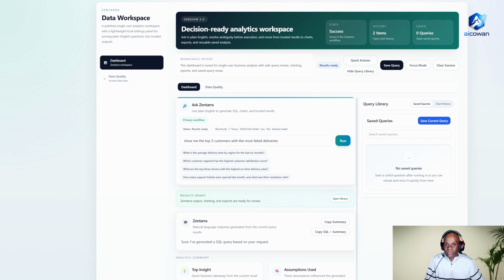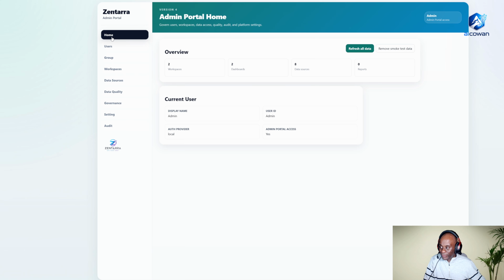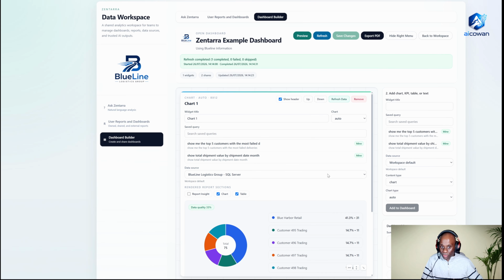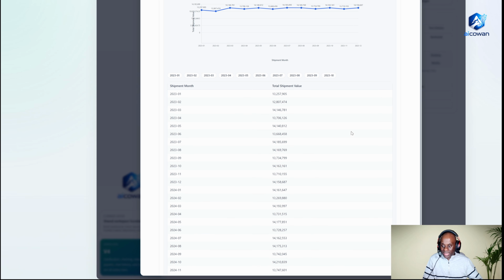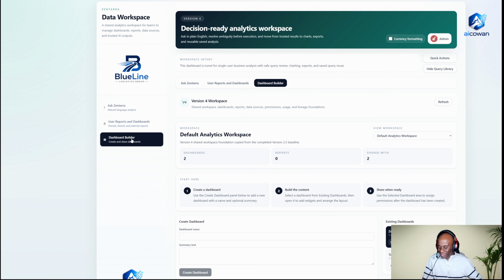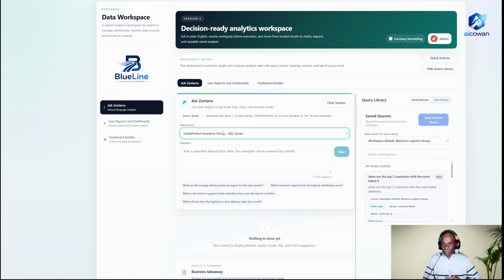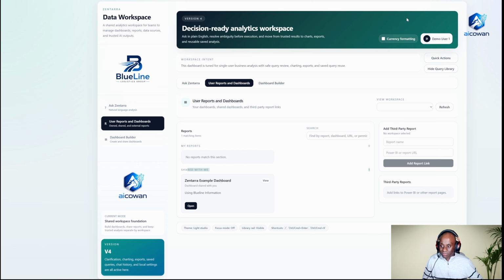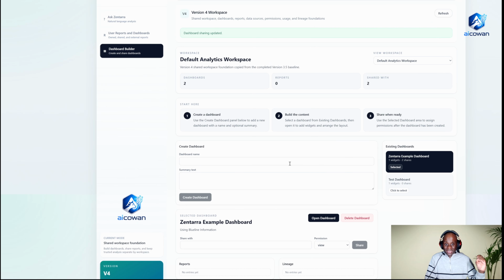Zentarra Version 4 | AI Dashboard Builder, Workspaces & Trusted AI Analytics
Welcome to the Version 4 walkthrough of Zentarra—my personal AI analytics platform that I'm building from the ground up.

If you're new to the channel, Zentarra is designed to help organisations ask questions about their data using natural language, trust the answers they receive, and turn those insights into meaningful business decisions.

In this video, I take you through the latest features added in Version 4, including one of the biggest additions so far—the new Dashboard Builder.

In this video:
📊 AI-powered Dashboard Builder
🖥️ Workspace enhancements
🤖 How dashboards fit into the Zentarra vision
🔮 A look at what's coming in future versions

This project continues to evolve with a strong focus on trusted AI, semantic understanding, data quality, and making analytics more accessible for everyone.

If you enjoy following software projects from the ground up, I'd love to have you along for the journey.